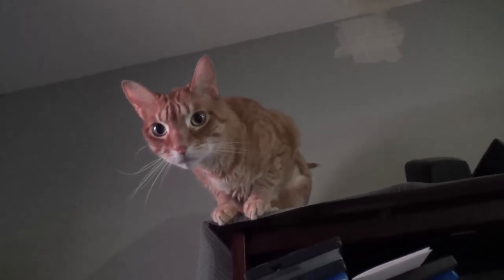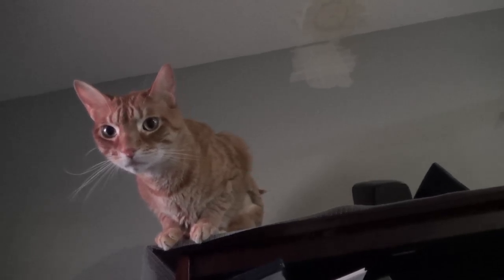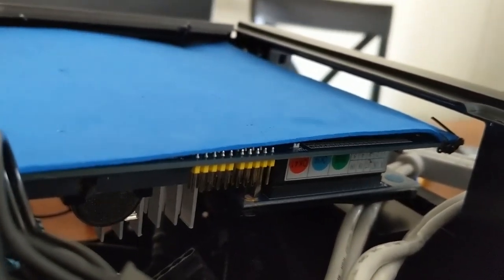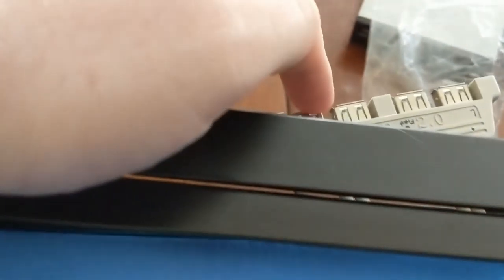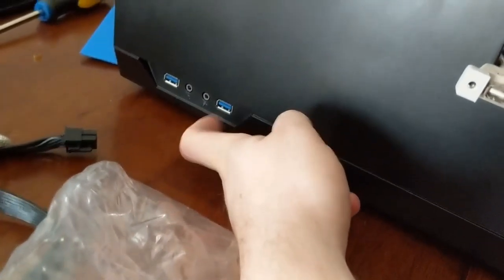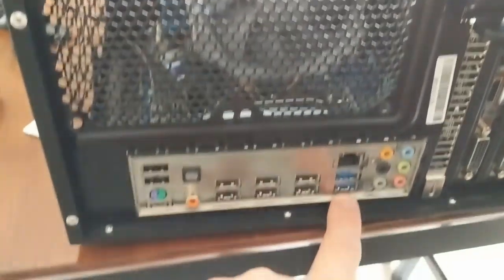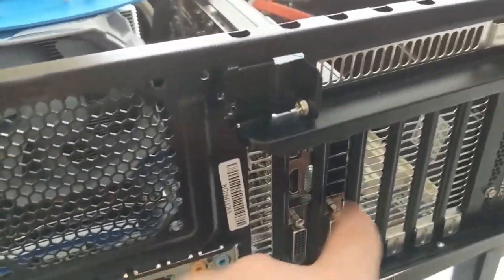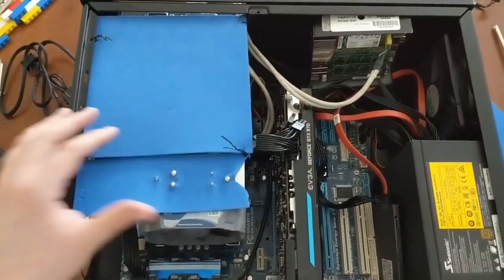VEDA 2019.04.28 - Computing Turducken Pt 3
I worked a bunch on The Computing Turducken today! Along with a quick nom at Michael's. Also, there is no snow left on the ground, because Wisconsin.